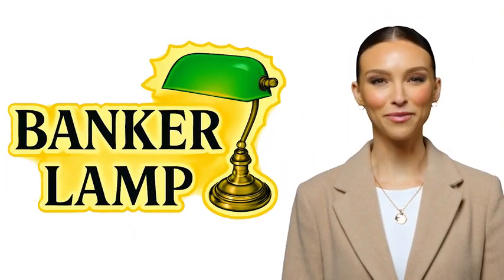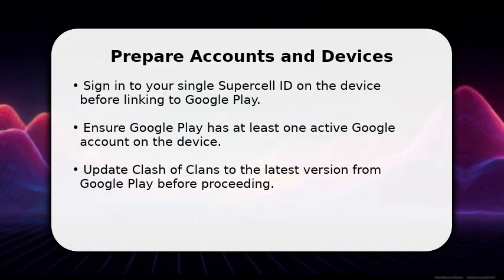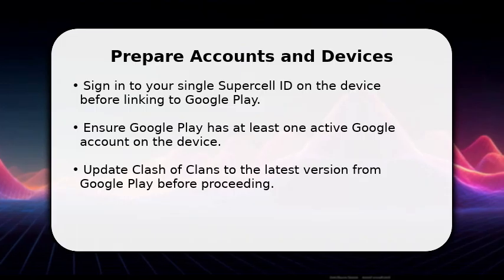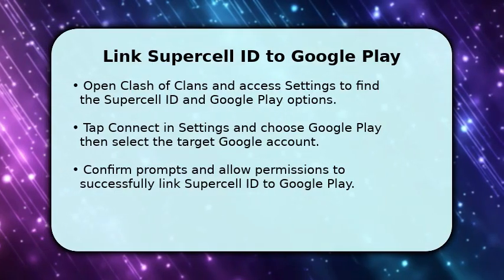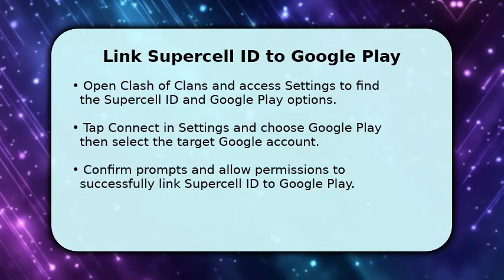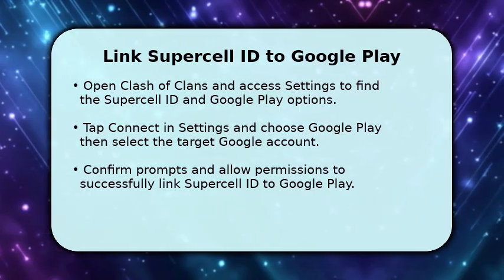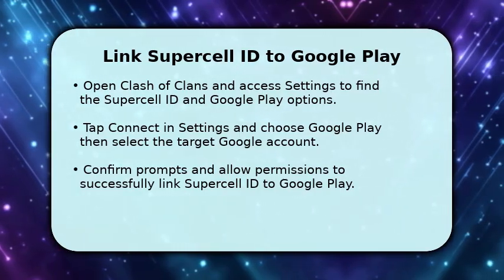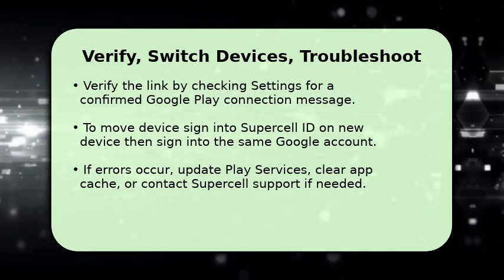How to Connect Coc to Google Play from Supercell Id - Easy Guide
How to Connect Coc to Google Play from Supercell Id - Easy Guide | 🔒 Surfshark VPN Deal — Stay private and secure. $1.99/mo + 3 Months Free ▸

Discover the simple steps to link your Club Penguin account (Supercell ID) with Google Play for a seamless gaming experience. This guide walks you through connecting Coc, offering tips and tricks along the way.

Club Penguin, Coc connection, Google Play link, Supercell ID, Connect accounts, Gaming cross-platform compatibility, Social media integration for games, Digital game account management, Easy guide to connect gaming platforms, Multiplayer experience